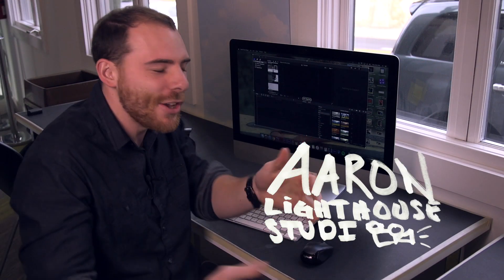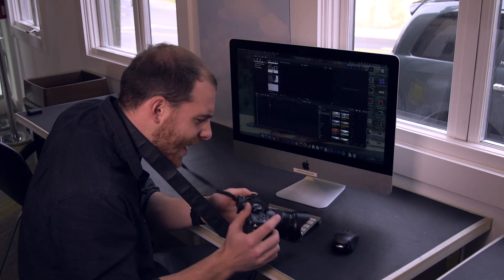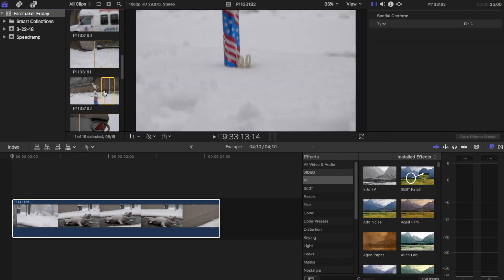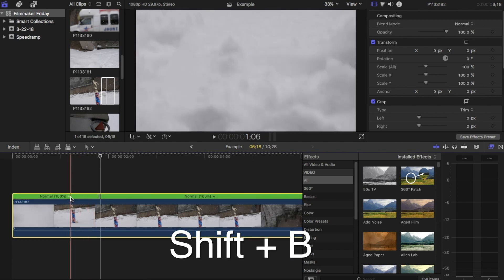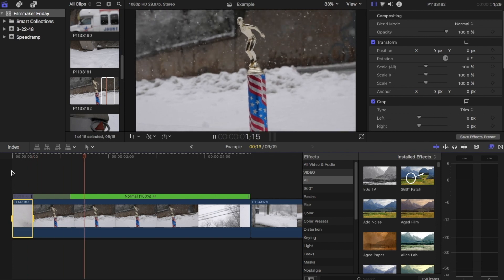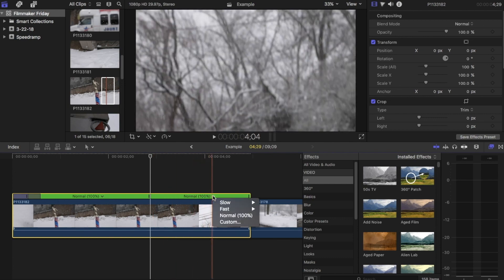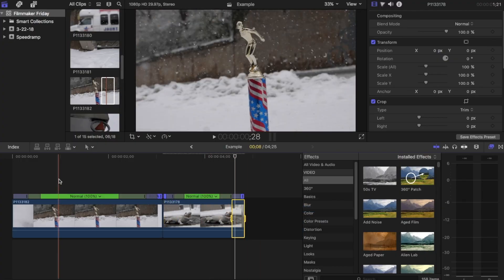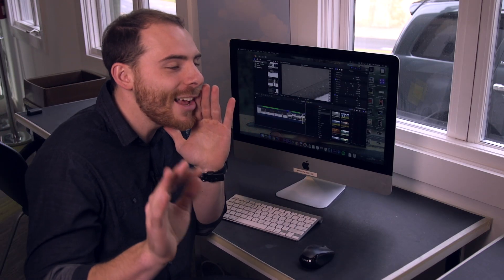Filmmaker Friday #21: Speed Ramping FAST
This video is about Filmmaker Friday 21